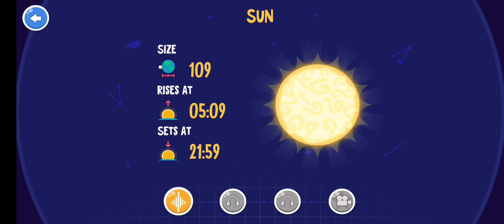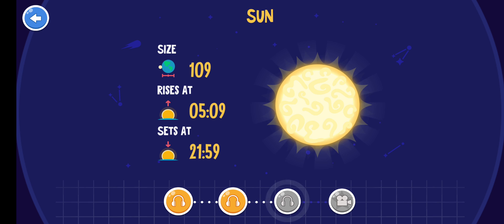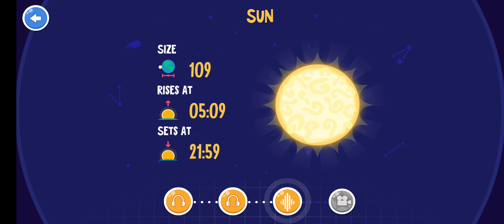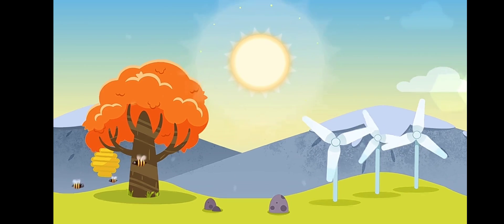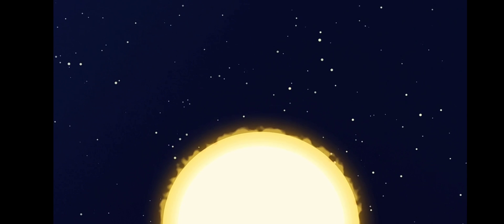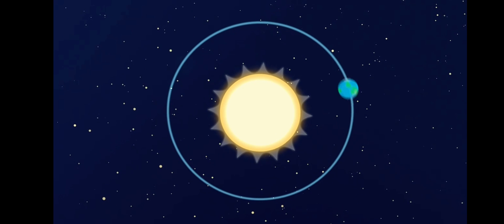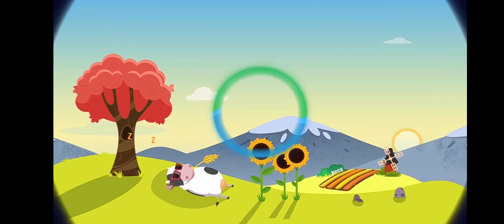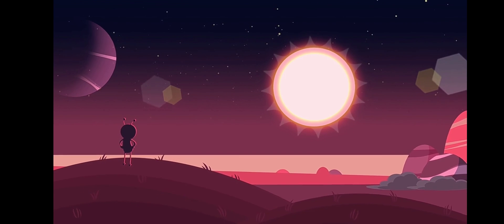Star Walk Kids | Learn About the Sun with This Fun and Educational Video for Kids | Anak Anak Happy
In this fun and educational video for kids, we'll learn about the sun, the center of our solar system. We'll explore what the sun is made of, how it works, and why it's so important to life on Earth.

This video is perfect for kids who are curious about space and the solar system. It's full of interesting facts and visuals that will keep them engaged.

So sit back, relax, and learn about the sun with us!